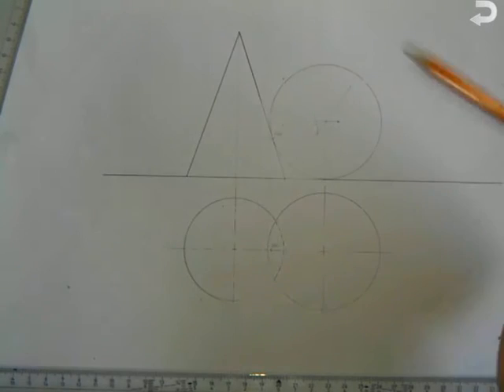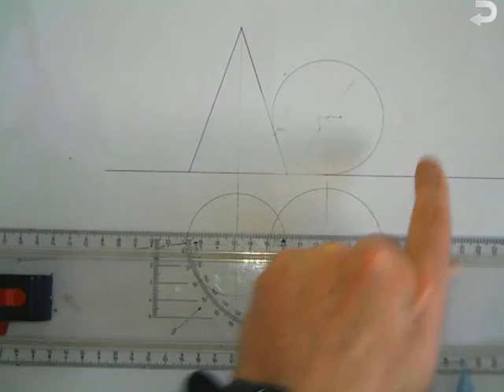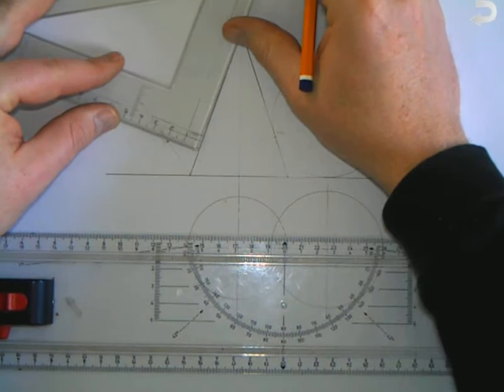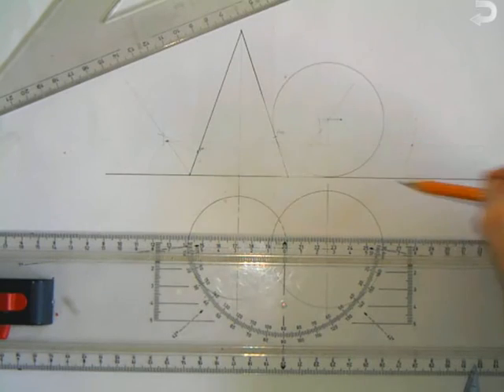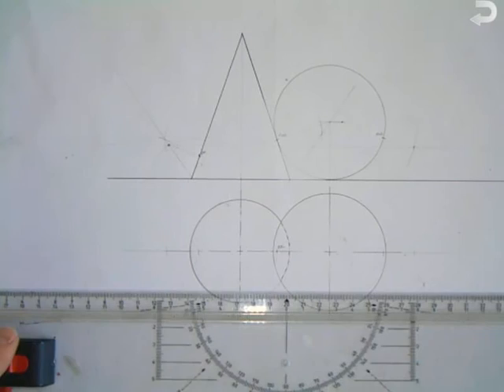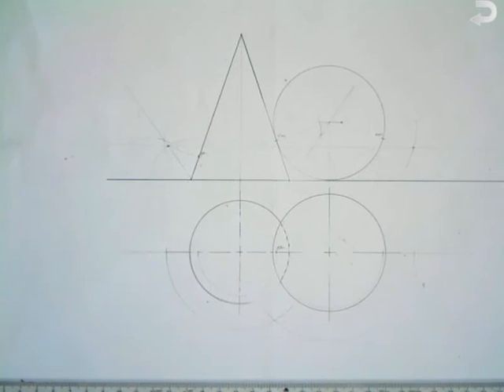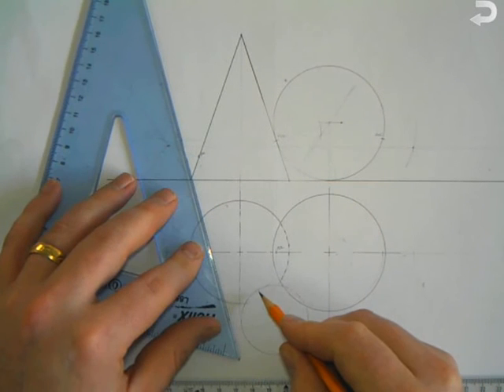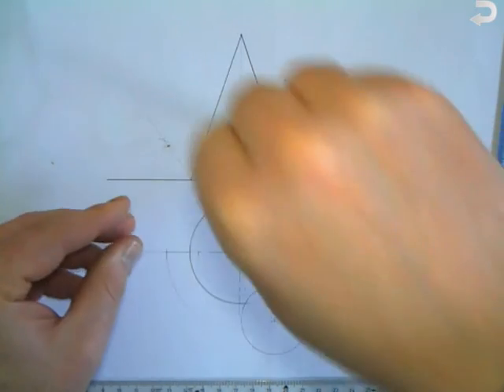solids in contact sphere touching sphere and cone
solids in contact basics